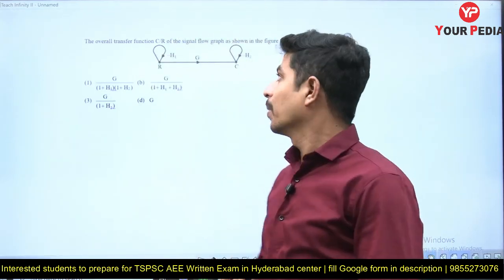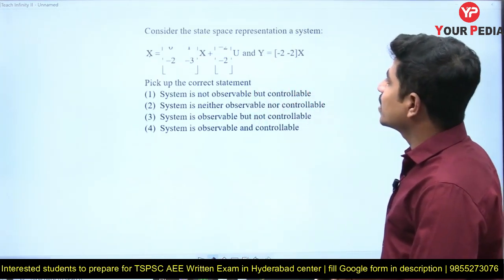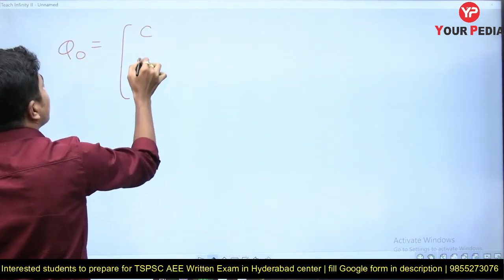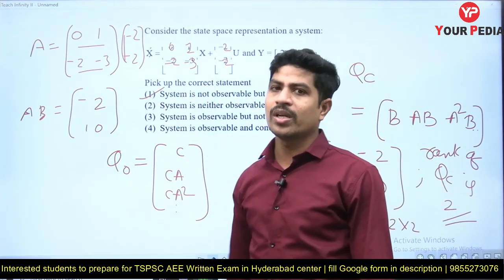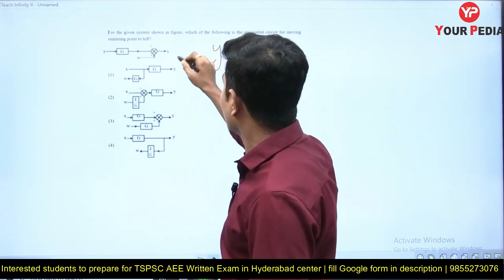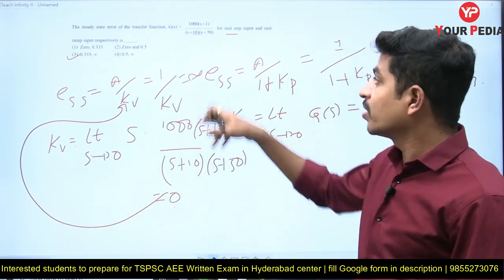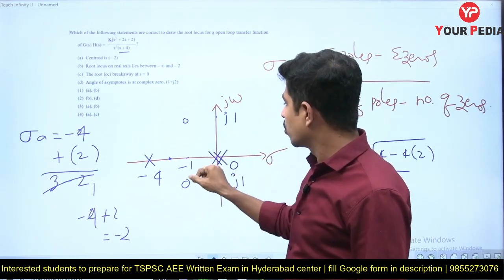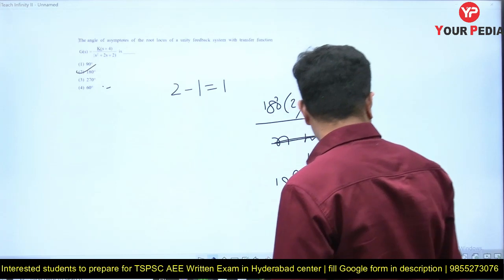2. Control Systems, TSPSC EE AEE previous year question solutions | Join offline batch in Hyderabad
Detailed Subject wise analysis of Control Systems TSPSC Assistant Executive Engineer written exam preparation | Offline batch for TSPSC AEE post starting in Hyderabad center | TSPSC offline batch in Hyderabad | TSPSC AEE Notification 2022 | TSPSC ASSISTANT EXECUTIVE ENGINEERS Notification 2022 Total Details